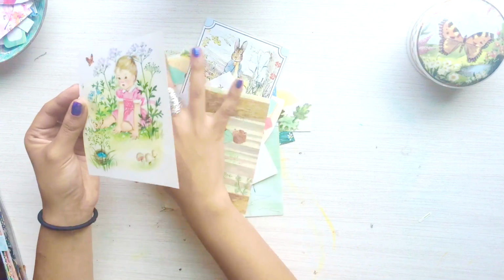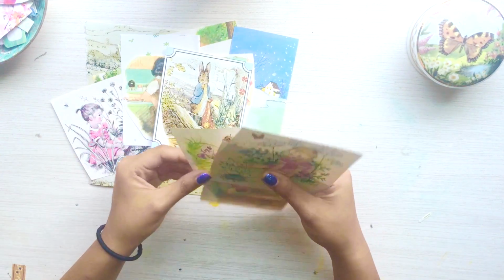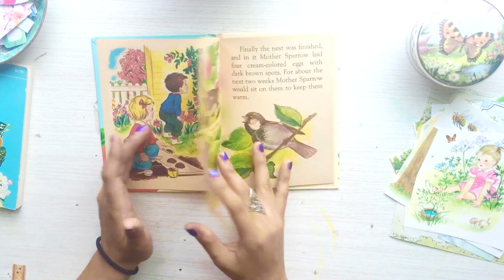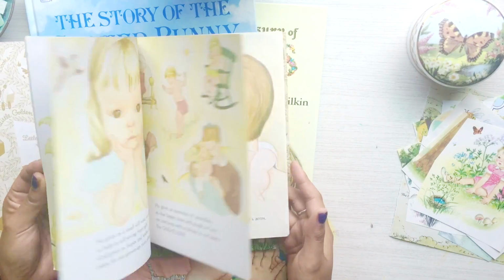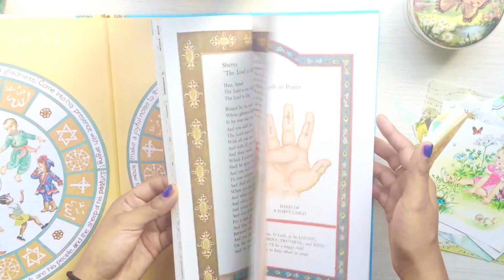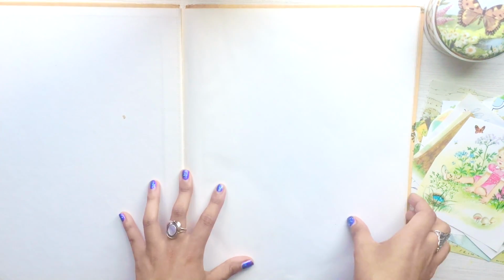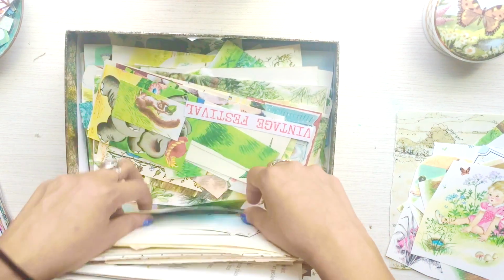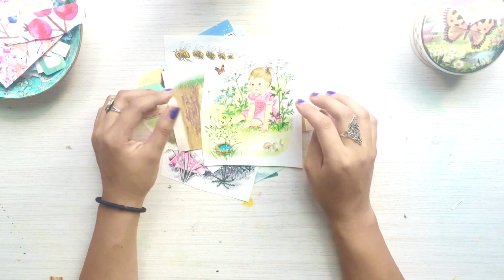Book Ephemera Clipouts for Journaling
Hello! I hope you enjoy this video about the tips that I use to utilize book clip outs as ephemera for my journal!